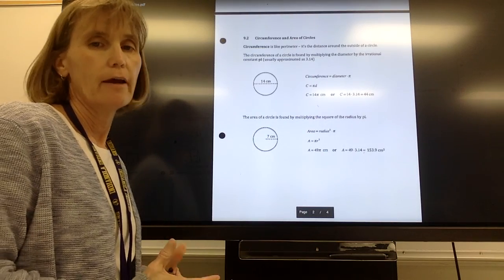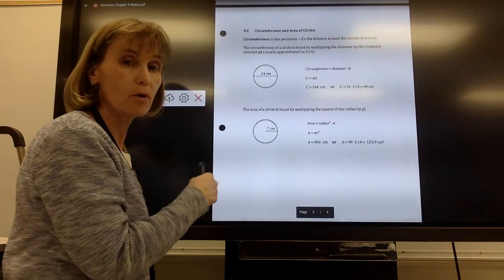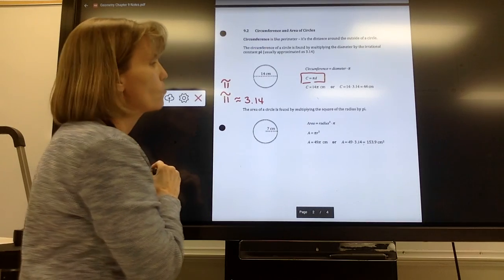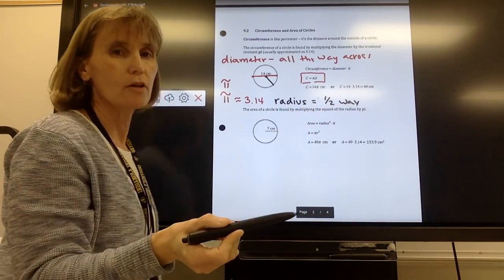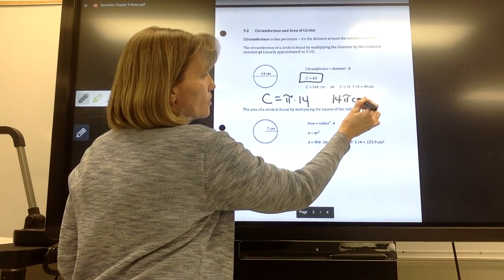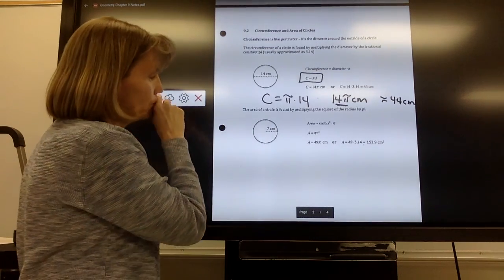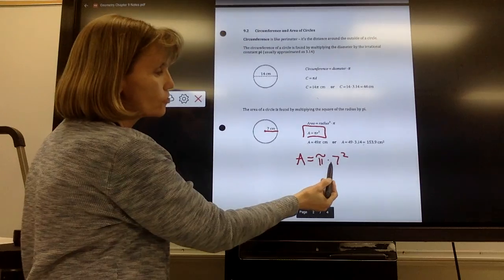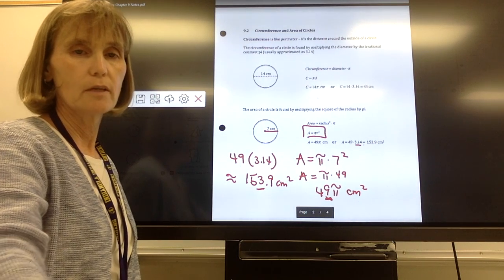9-2 Circumference and Area of a Circle